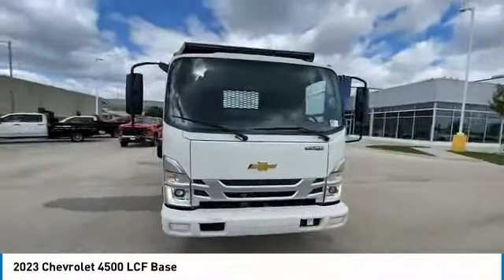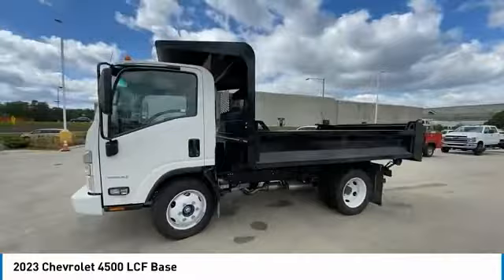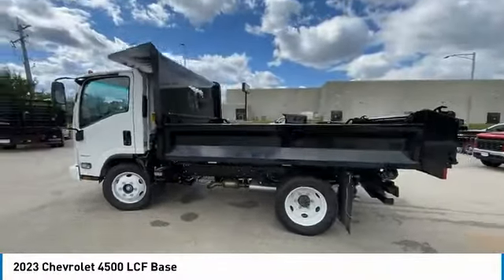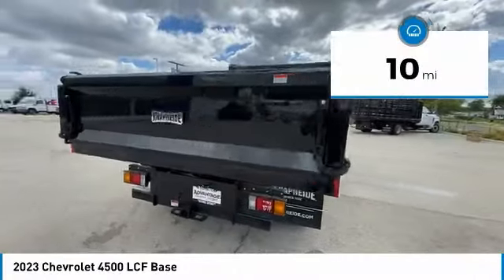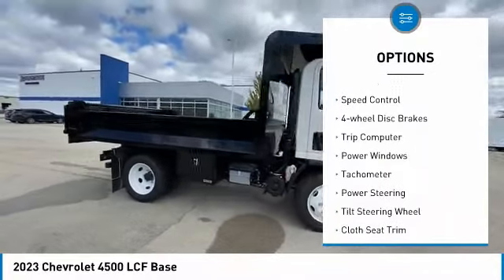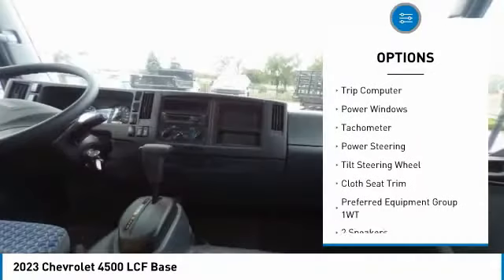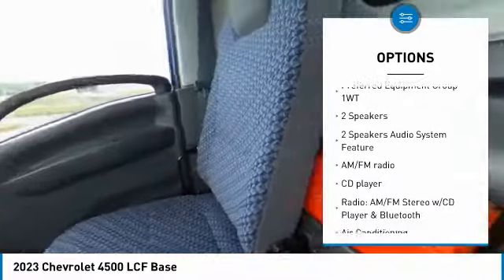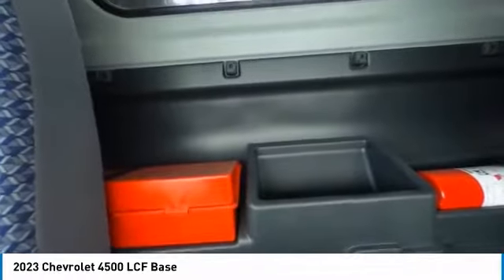2023 Chevrolet 4500 LCF 52145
2023 Chevrolet 4500 LCF Base

9510 Joliet Rd.

2023 Chevrolet 4500 LCF